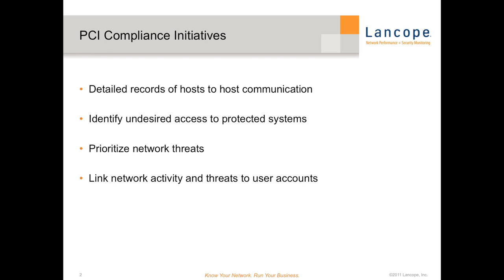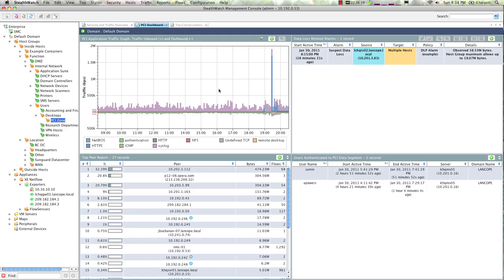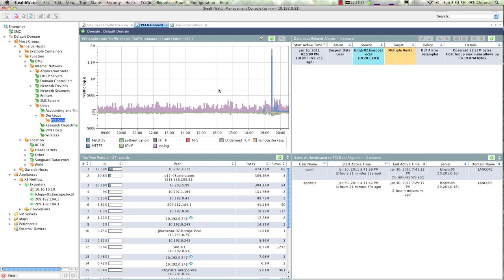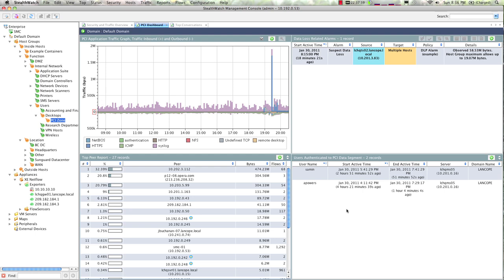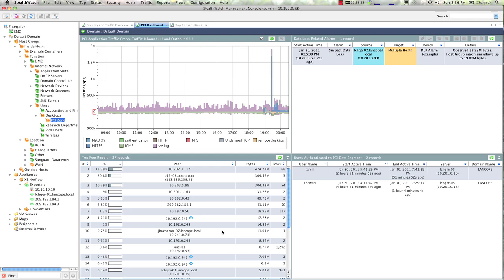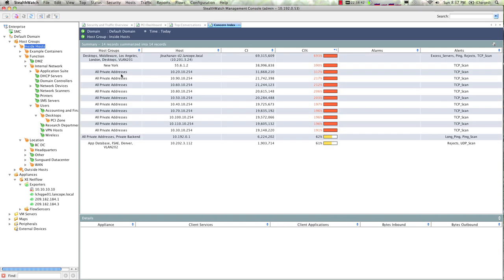PCI DSS Compliance with StealthWatch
StealthWatch is the leading flow-based security, network and application performance monitoring solution for enterprises. For Fortune 1000 companies like AirTran Airways and large retail stores, StealthWatch delivers unparalleled levels of visibility, accountability and measurability into both individual host and broad network communications required for maintaining ongoing Payment Card Industry Data Security Standards (PCI DSS) compliance. Providing continuous network monitoring across physical and virtual networks, StealthWatch helps demonstrate network-wide compliance for sections of PCI DSS requirements 1, 2, 4, 8, 9, 10, 11 and 12.